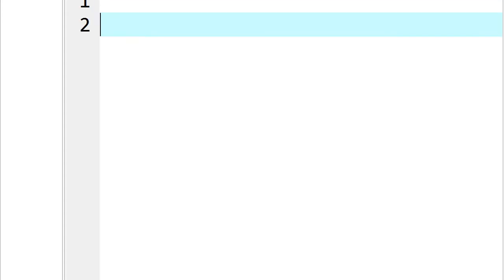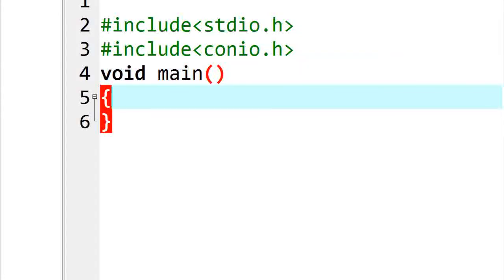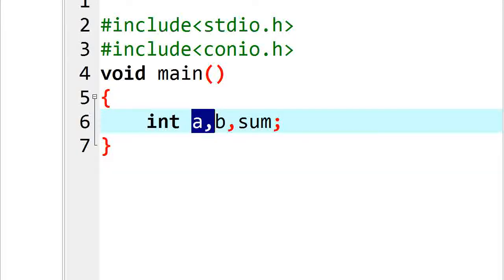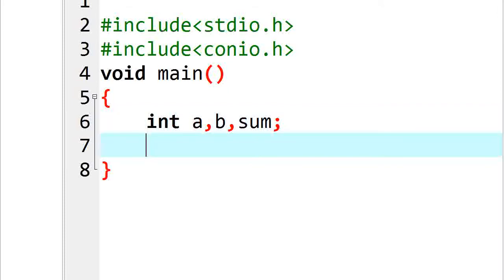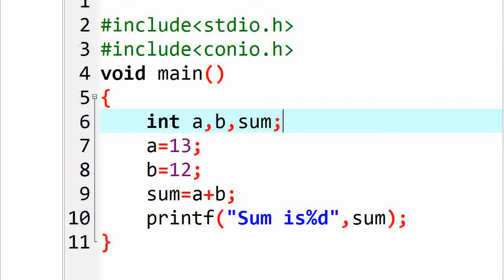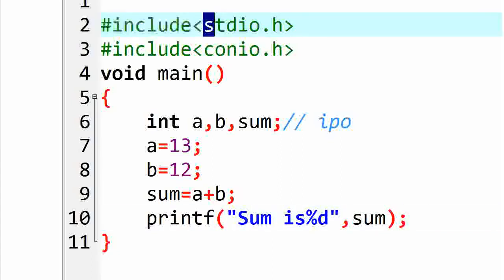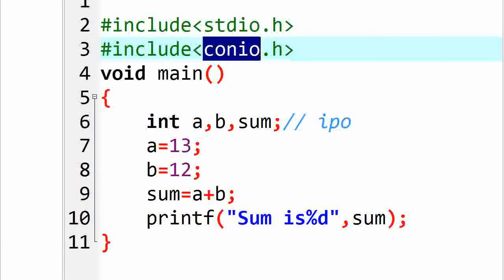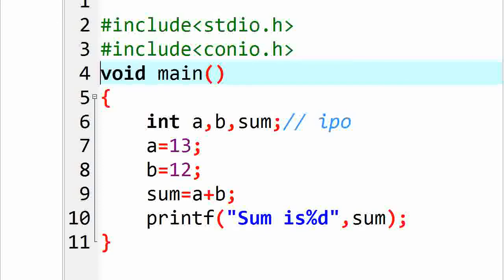simple sum c programming..Prof Ashraf SIddiqui Central College Ichhra,Lahore,Pakistan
Basics C Programming. To develop simple sum using Dev C++ IDE
Prof.Ashraf Siddiqui Ichhra,Lahore,Pakistan